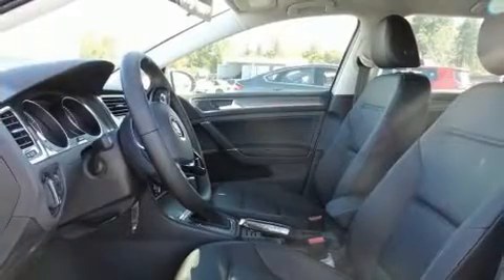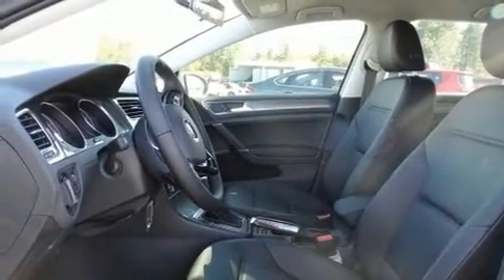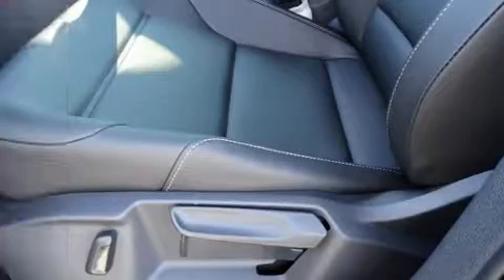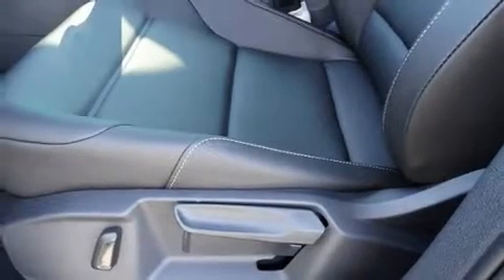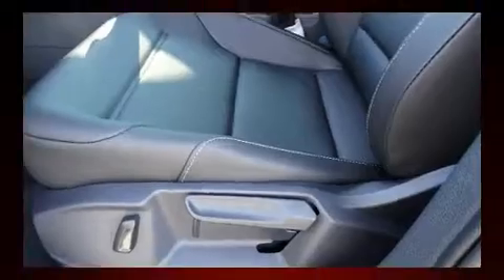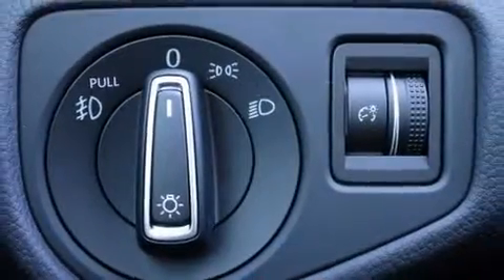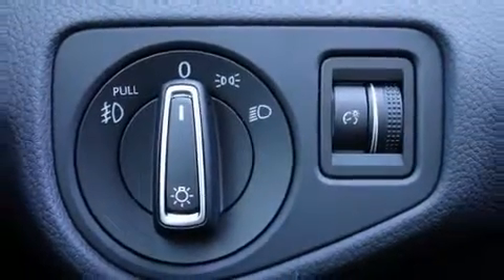2017 Volkswagen Golf Alltrack TSI S in Concord, NC 28027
7500 Hendrick Auto Plaza NW

This 4 door, 5 passenger wagon stands out among competitors in its class! Under the hood you'll find a 4 cylinder engine with more than 170 horsepower, providing a smooth and predictable driving experience. Well tuned suspension and stability control deliver a spirited, yet composed, ride and drive Turbocharger technology provides forced air induction, enhancing performance while preserving fuel economy. Volkswagen prioritized comfort and style by including: variably intermittent wipers, heated seats, front fog lights, telescoping steering wheel, power door mirrors and heated door mirrors, remote keyless entry, and power seats. Storage solutions are integrated throughout the interior, demonstrating thoughtful attention to detail. Audio features include a CD player with MP3 capability, and 8 speakers, providing excellent sound throughout the cabin. Volkswagen also prioritized safety and security with features such as: dual front impact airbags with occupant sensing airbag, head curtain airbags, traction control, anti-whiplash front head restraints, a security system, an emergency communication system, and 4 wheel disc brakes with ABS. Brake assist technology provides extra pressure when applying the brakes. Our aim is to provide our customers with the best prices and service at all times. Please don't hesitate to give us a call.